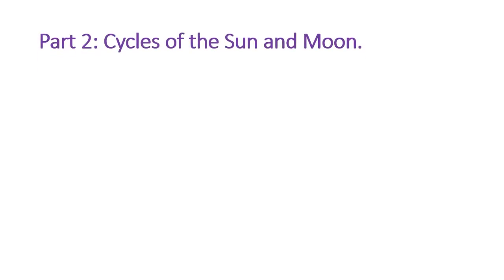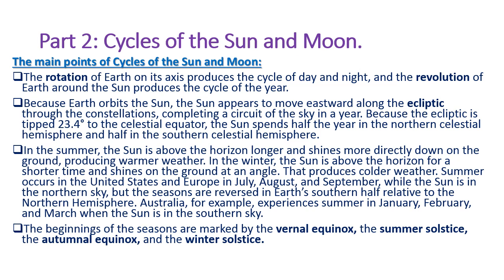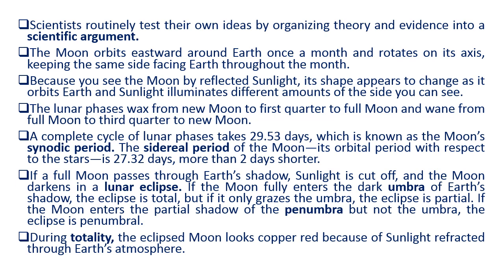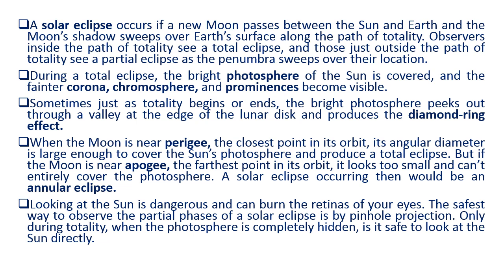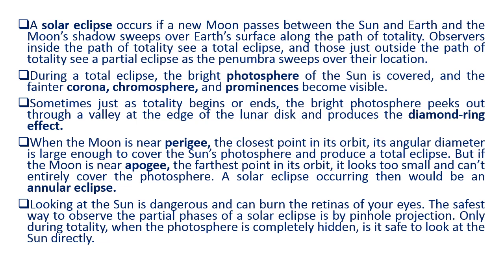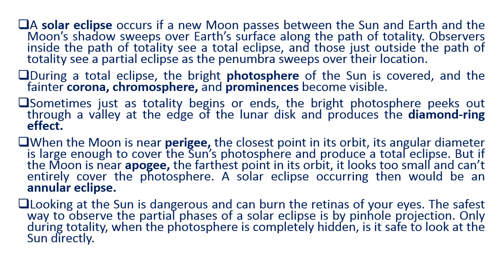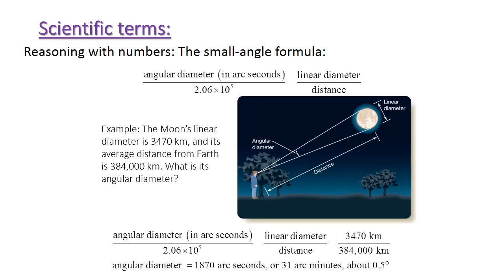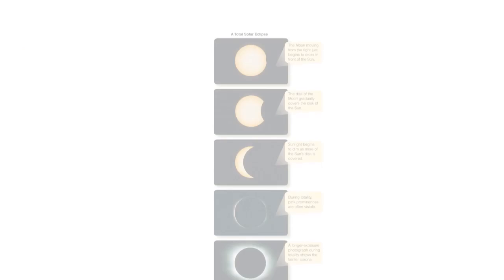علم الفضاء - م/ عصمت السادات - 02